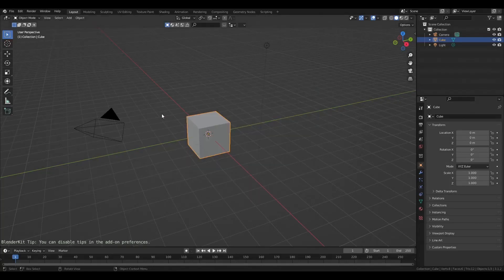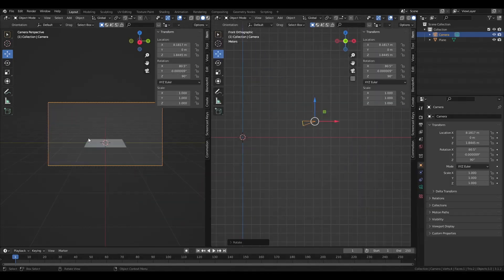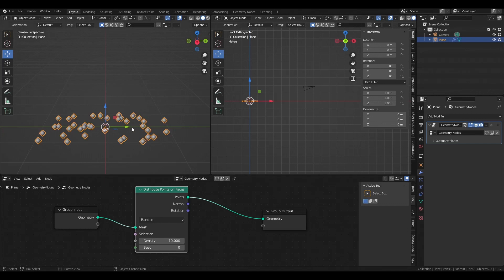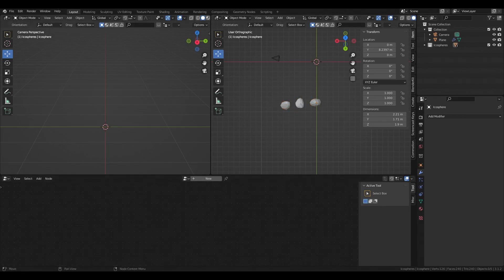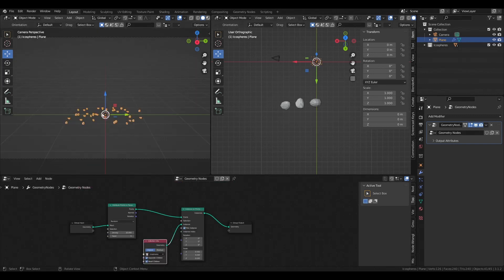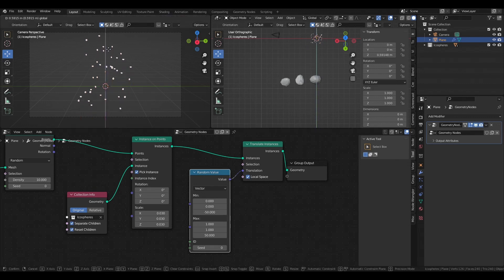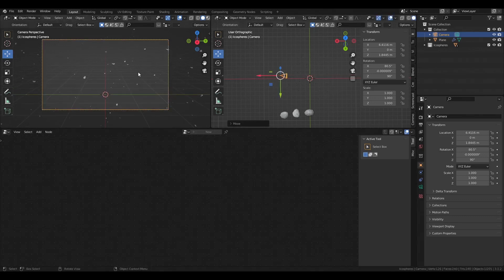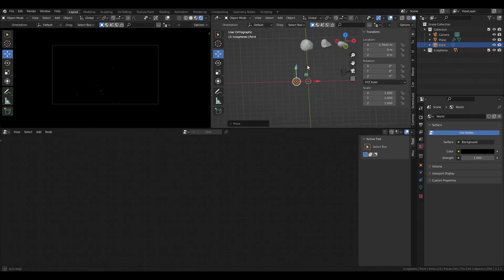Blender 3.1 Tutorial | Particles with Geometry Nodes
In this video, you will learn how to create a flying particles effect in Blender3d by using the Geometry Nodes!

CHAPTERS
00:00 - Intro
00:28 - Base scene
01:43 - Basic nodes setup
04:43 - CG Boost Introduction
05:12 - Create Particles
06:29 - Add Particles to the node setup
07:28 - Spread the particles across the scene
10:49 - Randomize rotation and scale
12:21 - Example lights and camera setup
15:08 - Animate the particles

CG Boost Courses:

MB_10DISCOUNT
(to make it work properly, take care to copy and paste it without spaces)

Here you can buy some of my models

If you want to stay up to date about what I do, follow me on :